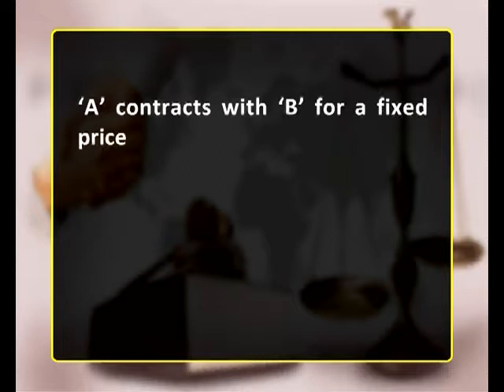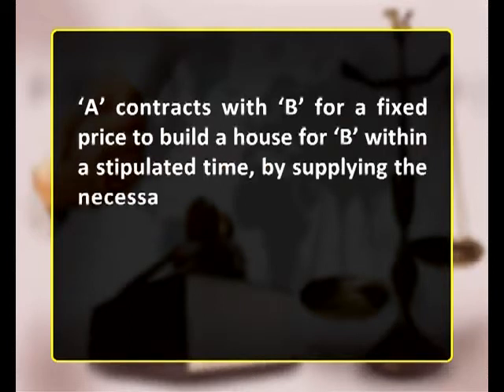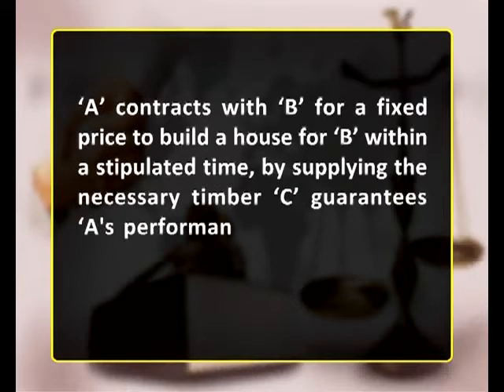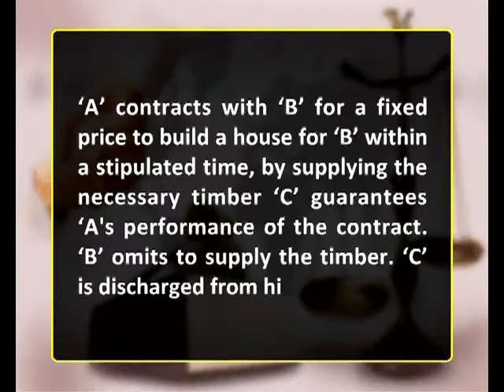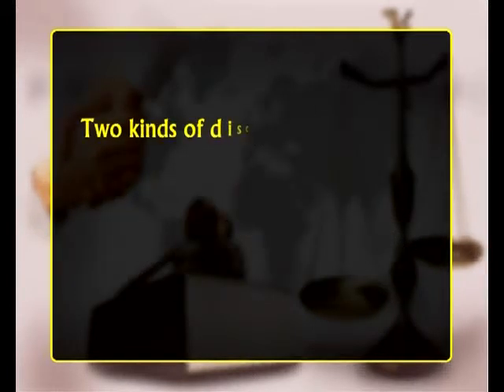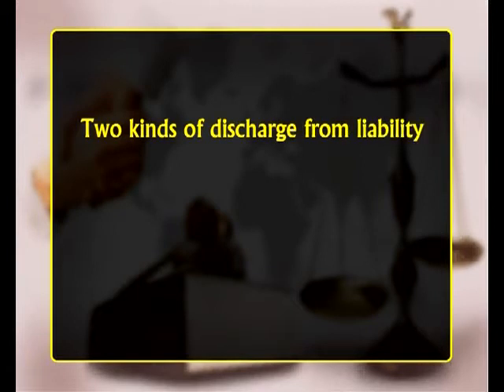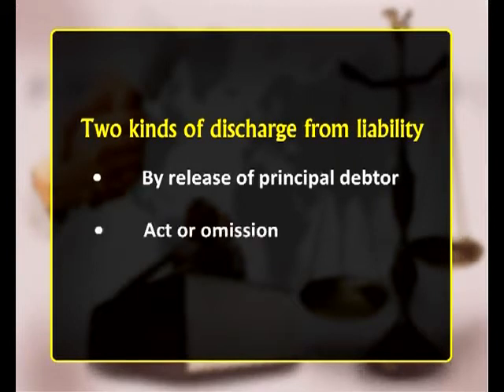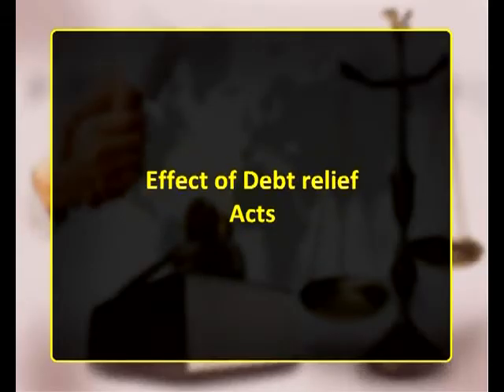Discharge of
Surety from
Liability &amp; Kinds
of Guarantee